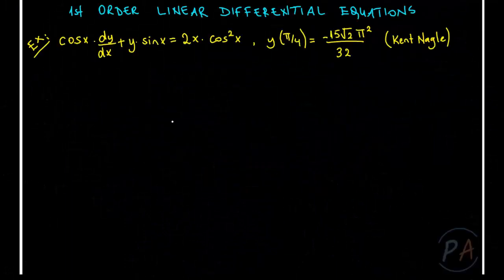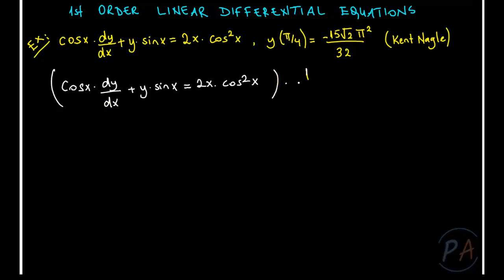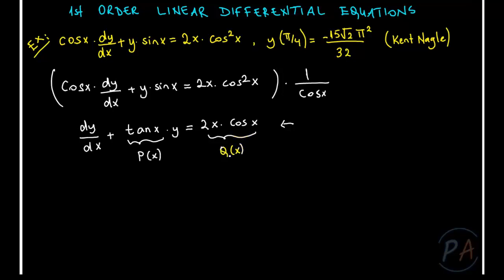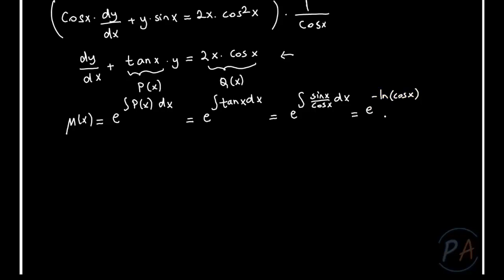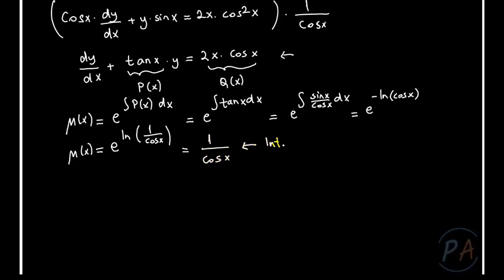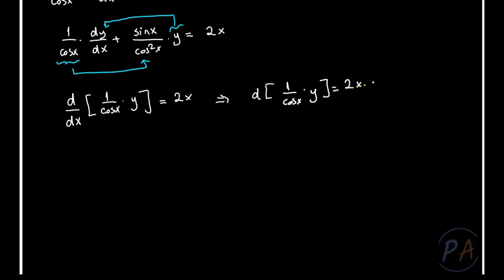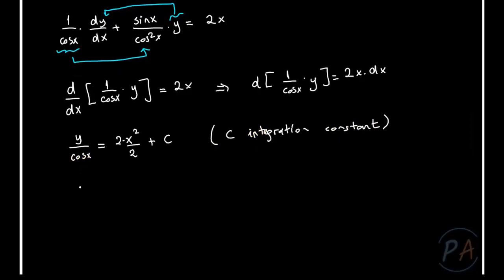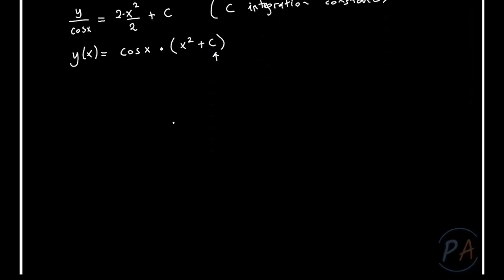02.03 First Order Linear Differential Equation - Integrating Factor- Initial Value Problem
A first order linear differential equation is the most special class of first order ordinary differential equations. The fundamental solution technique of this type equations is the Method of Integrating Factor(MIF). The MIF is a simple exponential integral of the coefficient function of dependent variable in the equation.

The illustrative example is given to make viewers comprehende the solution method. Some examples are initial value problems to comprehend structures of initial value problems.

You can send your questions to us by adding to the comment sections.

linear differential equations, linear differential equations method of integrating factors